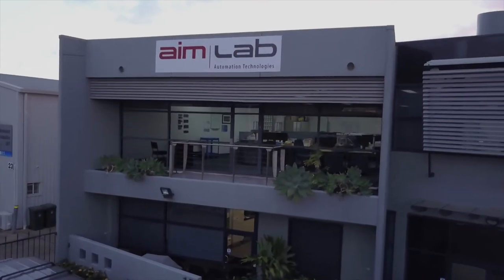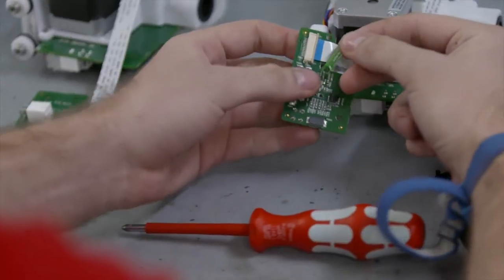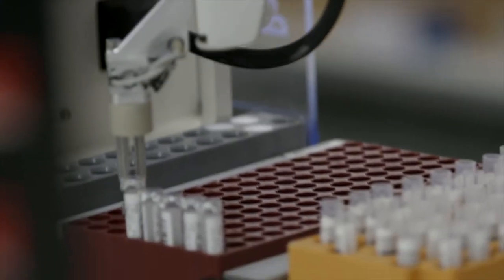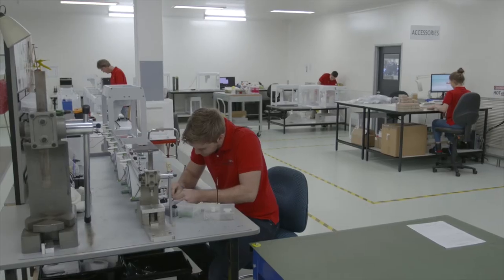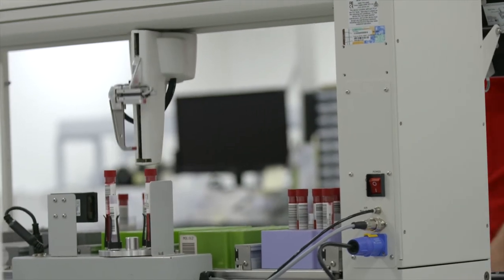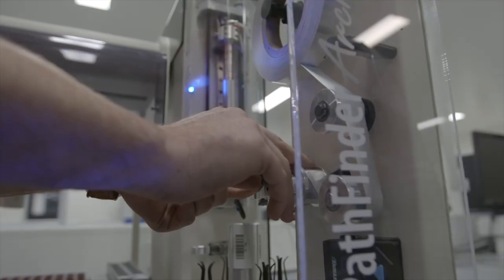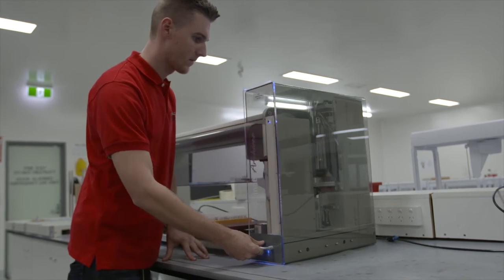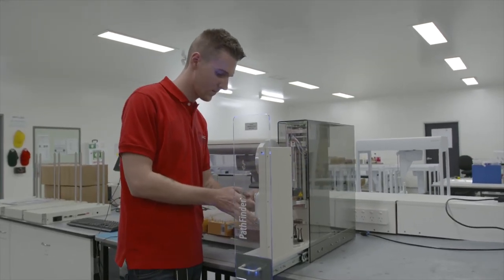Aim Lab Automation Technologies Case Study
2016 Manufacturing Award winner.

Find out more about the Australian Export Awards exportawards.gov.au

For more information about Austrade, visit austrade.gov.au